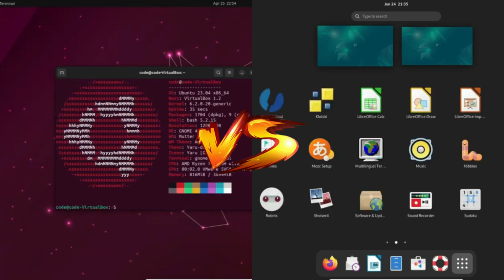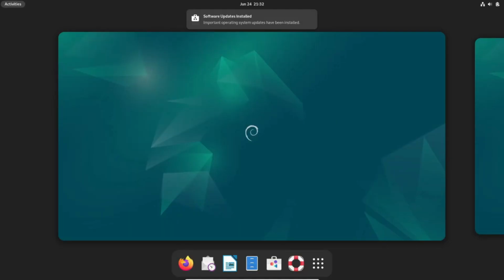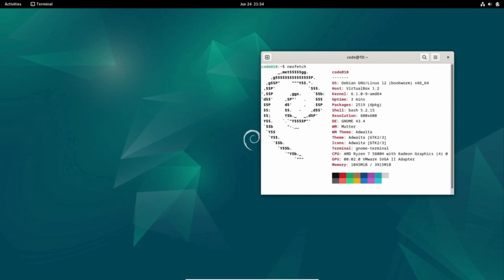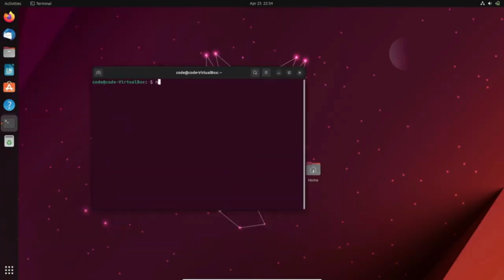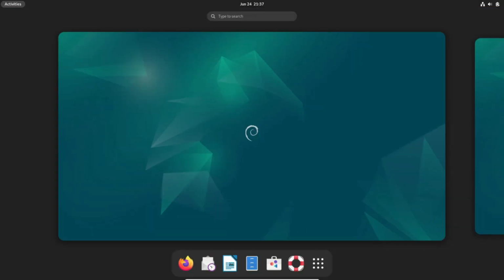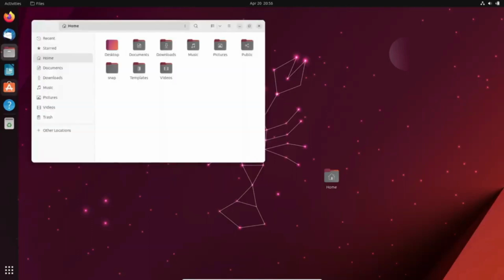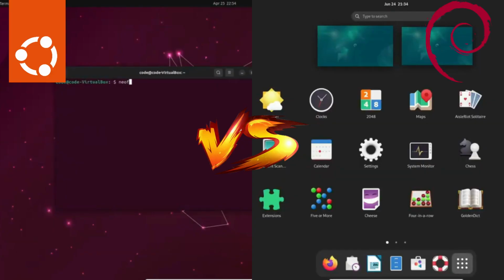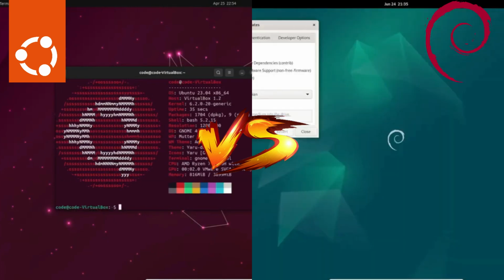Debian vs Ubuntu : The Ultimate Face-off!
Hey there, tech enthusiasts! Today, we're diving deep into the world of Linux as we explore a classic rivalry: Debian vs Ubuntu. These two distributions have been stirring up discussions and debates in the open-source community for years. If you're grappling with the decision of whether to go with Debian or Ubuntu for your next project or daily use, you're in for a treat. So grab your favourite mug of coffee, sit back, and let's embark on this Linux adventure!

boAt Airdopes 141
boAt Immortal 121 TWS
Boult Newly Launched Ammo True
Boult Audio Maverick

Best Office Laptops:

Acer Aspire Lite
ASUS Vivobook 15 (2022)
Lenovo IdeaPad Slim 3

Best Books to Buy to Learn Linux Shell:

LINUX BIBLE E10
Linux Pocket Guide
Linux Basics for Hackers
Linux All-In-One for Dummies, 6ed